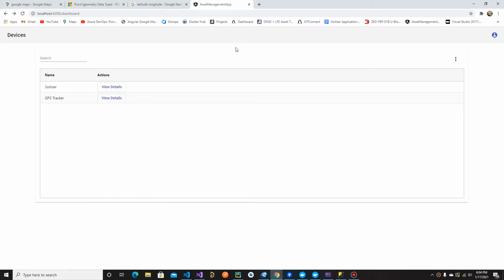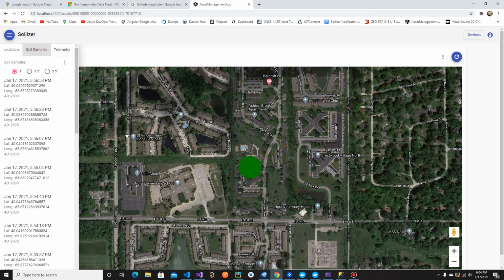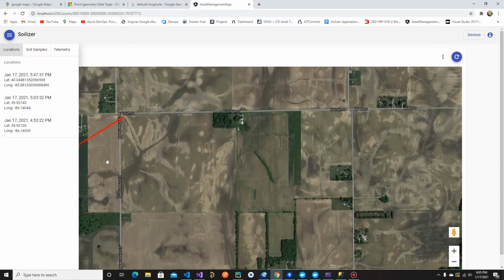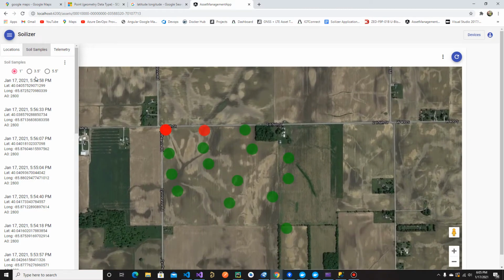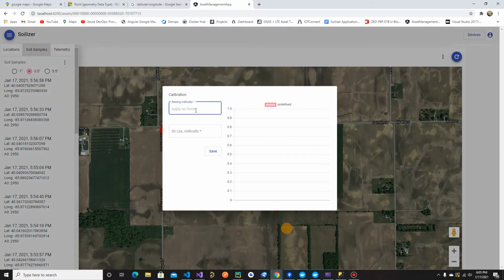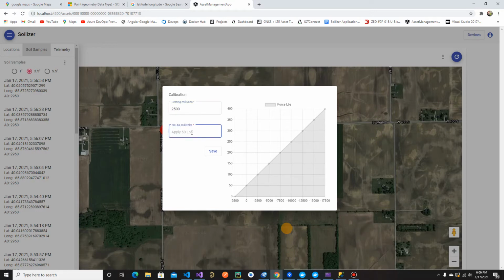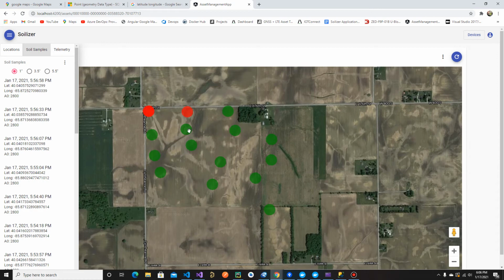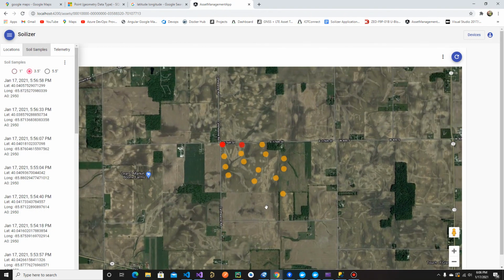app demo 1/17/2021